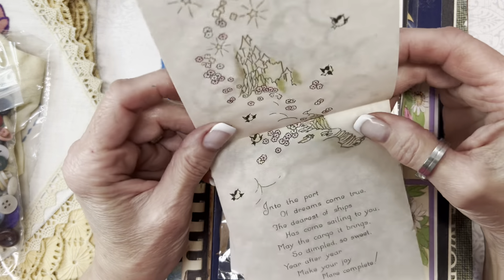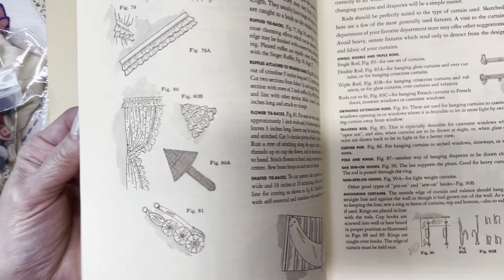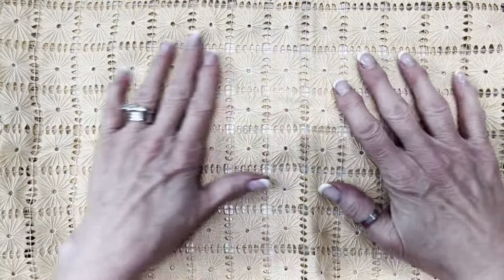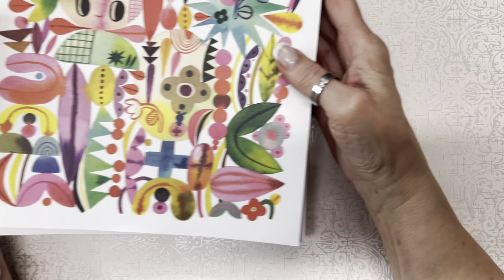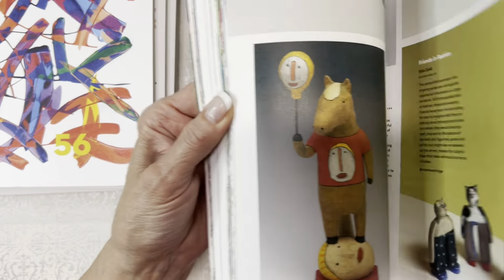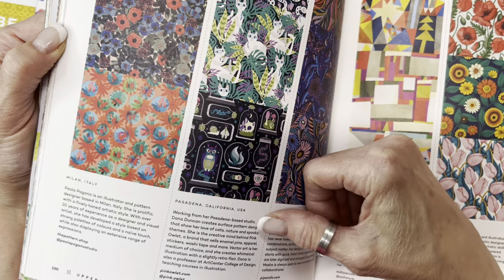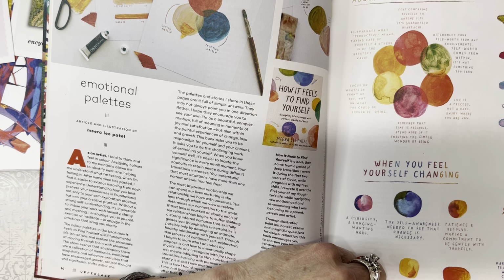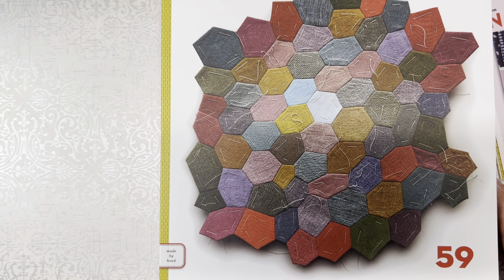Uppercase Magazines Purchase & Sidewalk Sale Haul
Have a look at the goodies I've thrifted and/or ordered.

You make this content possible. I can’t…won’t do this without You!

Use this link to Save $5 on your first order

ADHESIVES
Beacon Fabri-Tac 4 oz
Beacon Fabri-Tac 8 oz.
E6000 clear glue
UHU Glue Stick, 40 g
Tombow liquid glue, dual tip
BOOKS
The Country Diary of an Edwardian Lady
The Botanist’s Sticker Anthology
The Forests, Fairies, & Fungi Sticker Anthology

TOOLS/STORAGE
2 Centering Rulers, 6” & 12”
Fiskars Bypass Trimmer 12”
Fiskars Bypass trimmer 9”
WR Crop-a-dile II Big Bite
WR Crop-a-dile Corner Chomper
Fiskars Fingertip Detail Knife
Crowquill Nibs No. 102 2 Pk, Speedball Hunt
Crowquill Pen Holder No. 102, 12 pk
Phone/Tablet Floor Stand
Mini Craft Iron
Phone Holder, clamp on, articulating arm
Zippered Mesh Storage Pouches
We R Memory Keepers Cinch Binding Machine

PRINTERS
Epson EcoTank Pro ET-5850 Wireless Color All-in-One